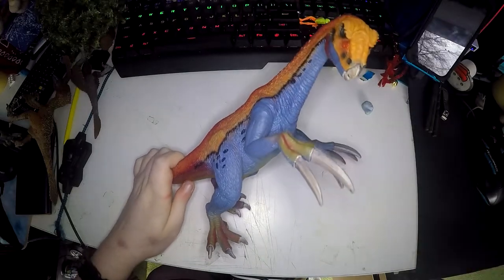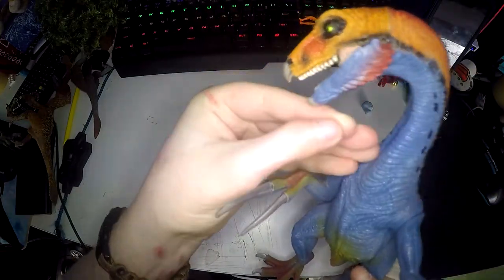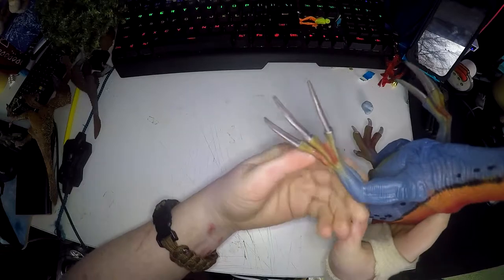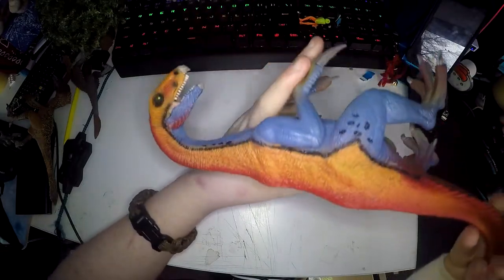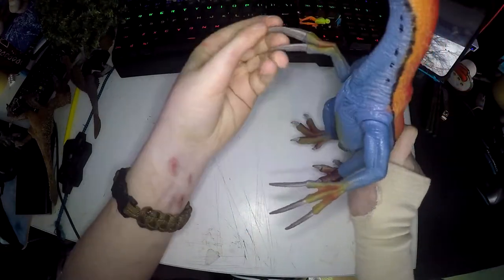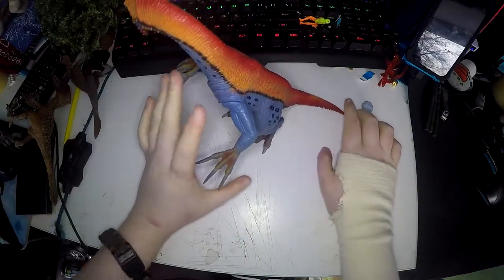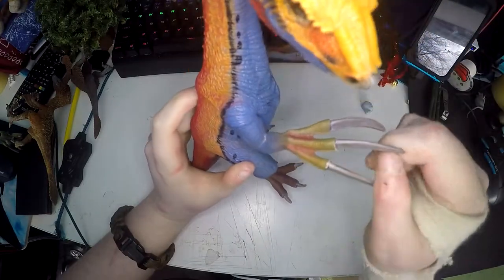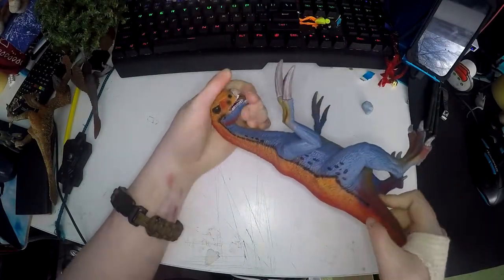Schleich Therazinosaurus Figure Review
there is nothing bad about this toy.